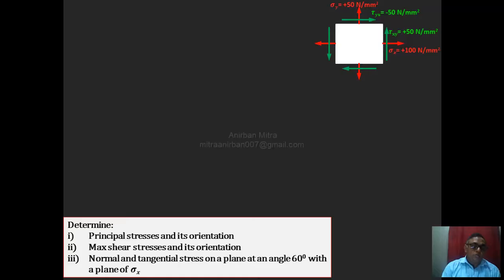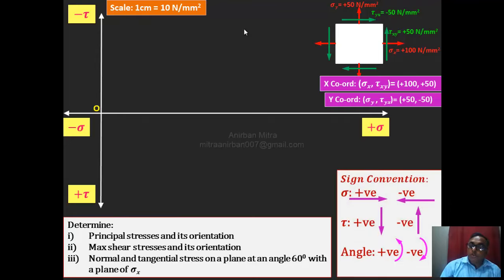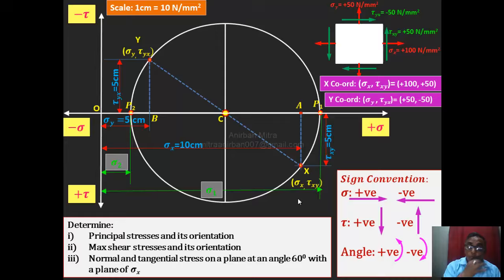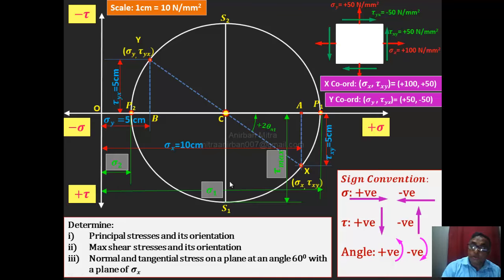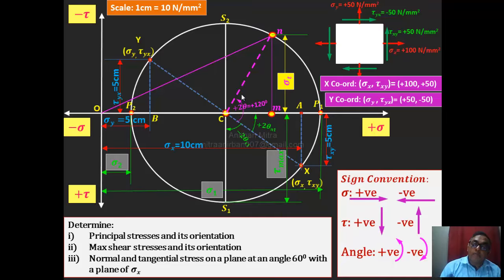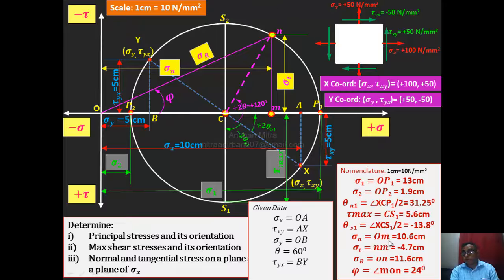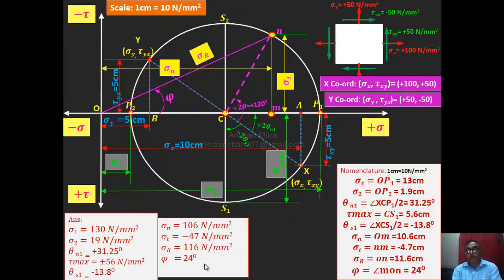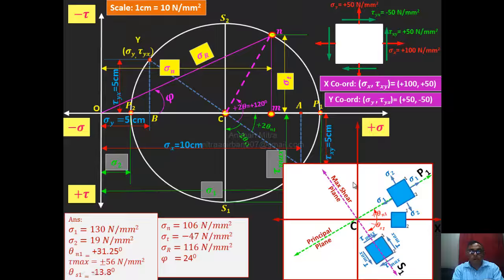5.1 Mohr's Circle Numerical_Part-I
How to solve Principal stress numerical using Mohr's Circle. View the Part-II of Mohr's circle Video also for more solved example.

For Part-II: use this Link.